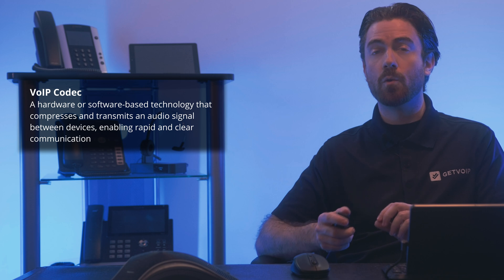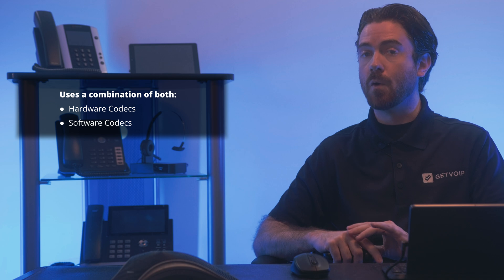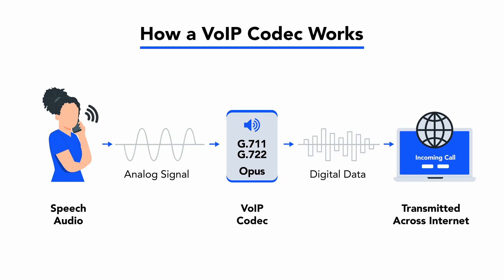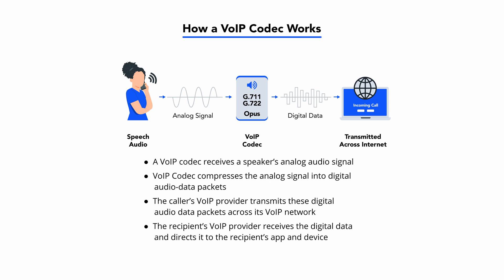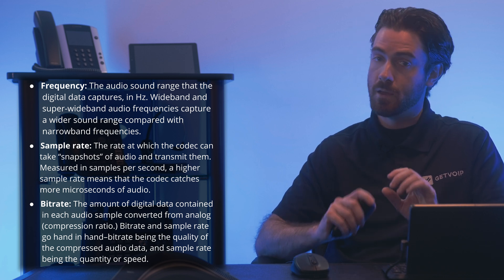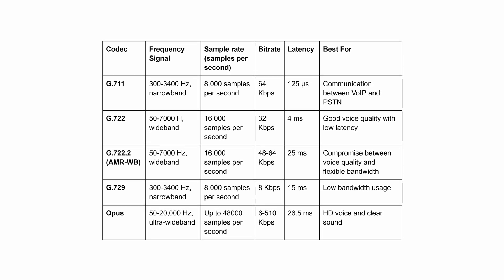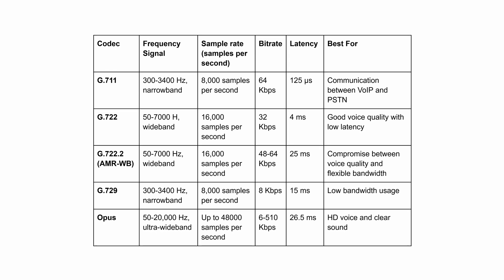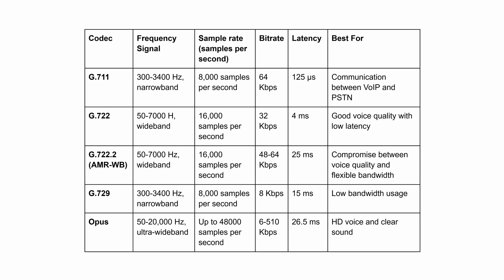What Are VoIP Codecs? How They Work and Common Codec Types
In this editorial, we cover VoIP Codecs